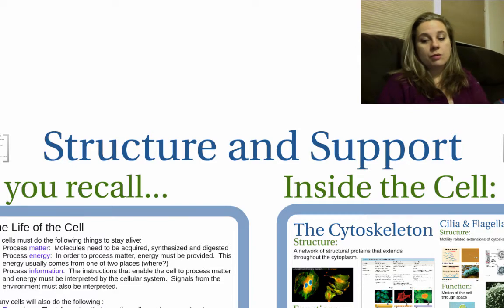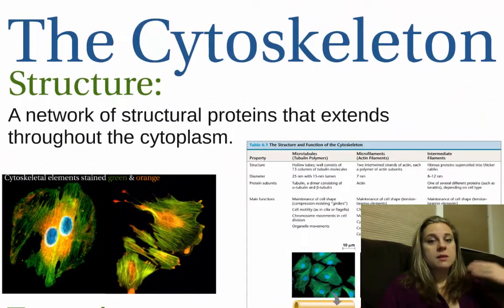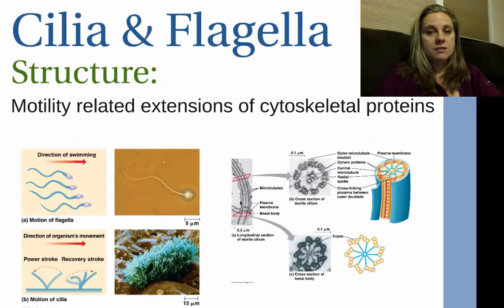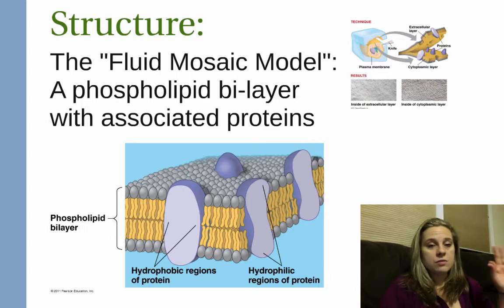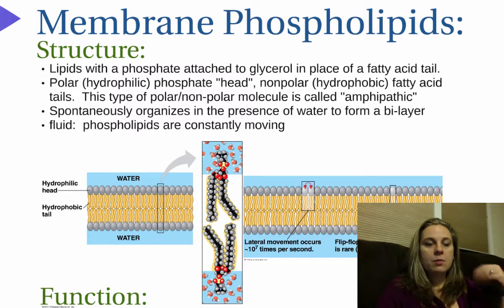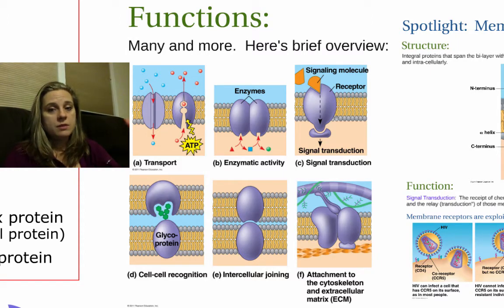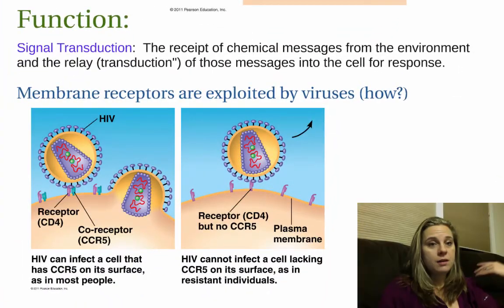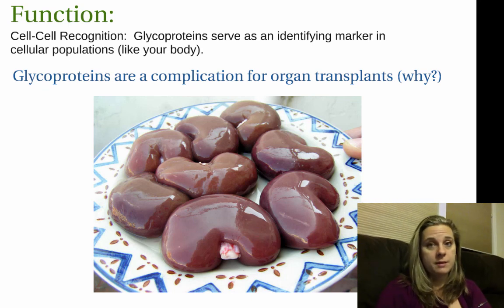AP Biology Domain 2: Structure & Support 1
6/10 in AP Biology Domain 2: Matter